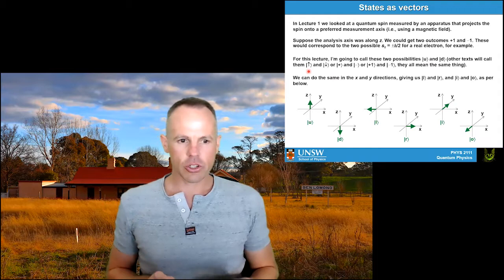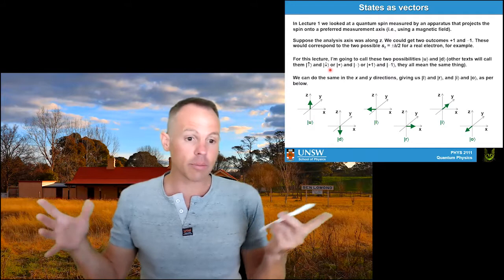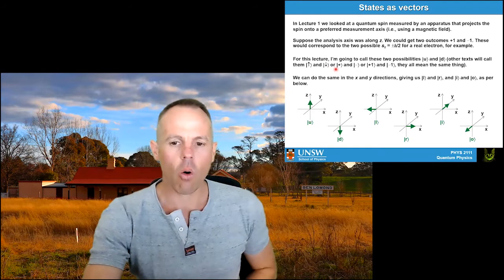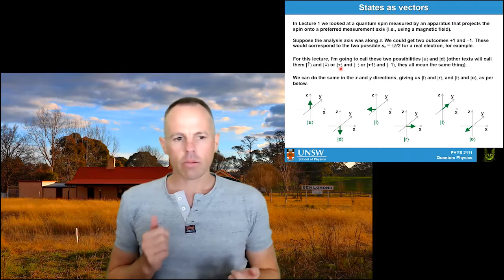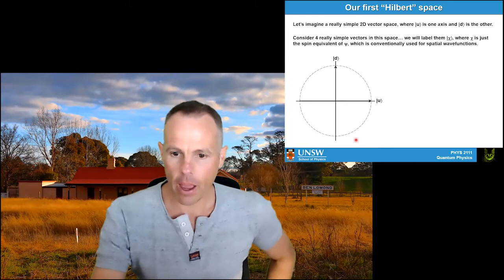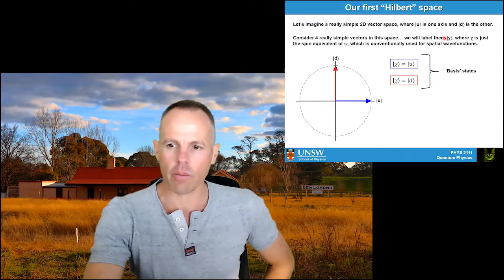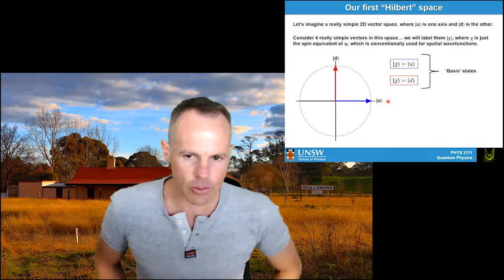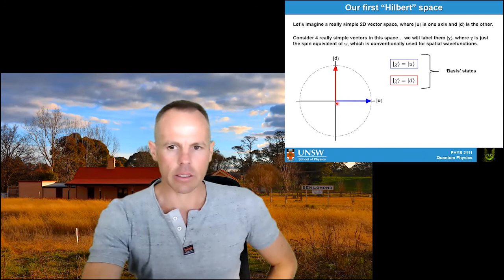PHYS2111 Quantum Mechanics -- Lecture 2 Part 1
This lecture is the first steps of building a mathematical framework for a quantum spin. We look at representing the state of the system as a vector in a 2D complex vector space, called the Hilbert space, as well as what basis vectors are, what a superposition is, and the challenges of visualizing Hilbert spaces in both 2D and higher dimensions.

Background: Ben Lomond Station, Between Glen Innes & Guyra, NSW, Australia.